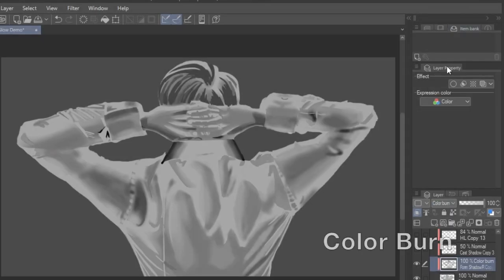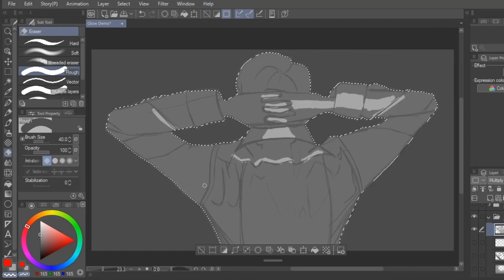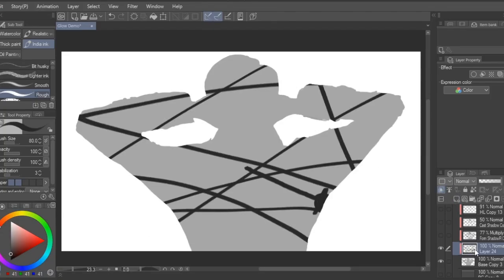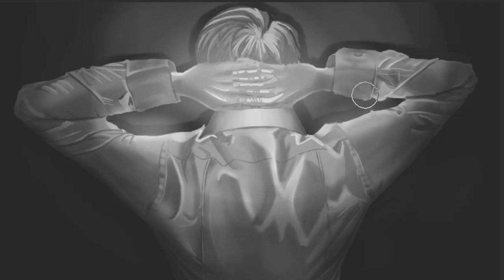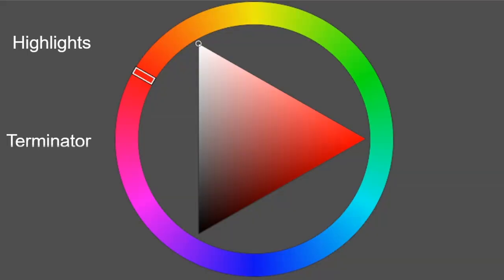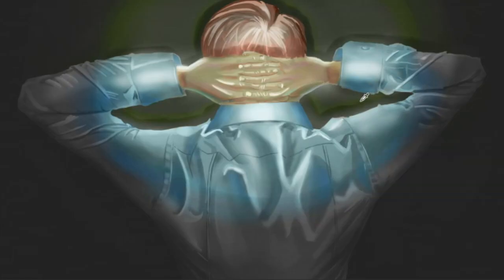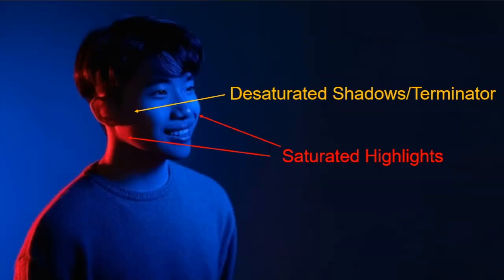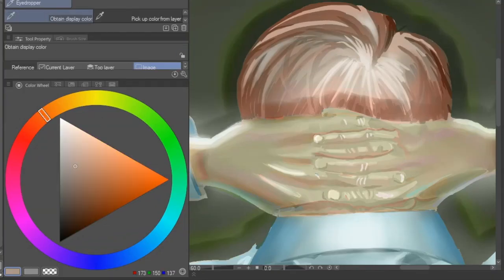How to Make Your Art GLOW (Shading and Lighting Tips with Layer Types)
Today, I go over how I add glow to my digital art using Clip Studio Paint and 3 key fundamentals.

MY TOOLS
Clip Studio Paint

Wacom Drawing Tablet Cintiq 16